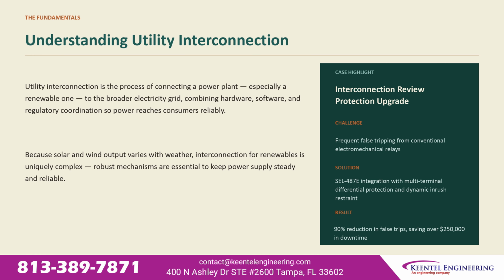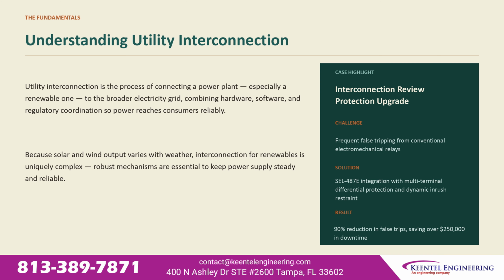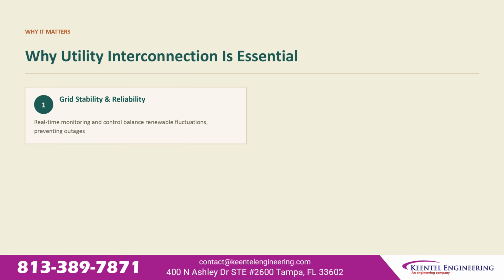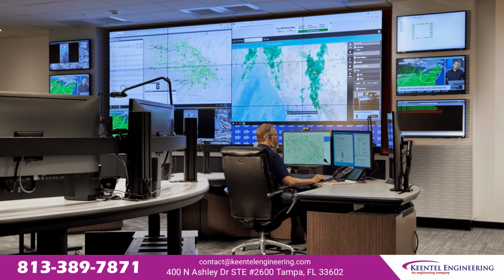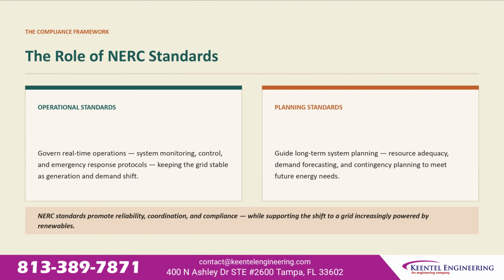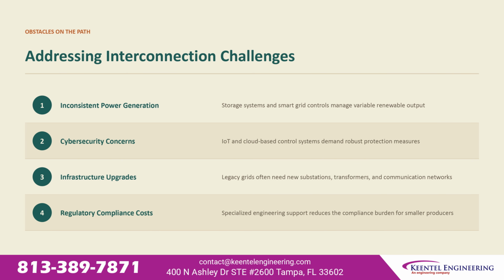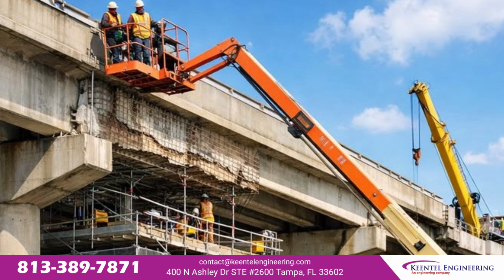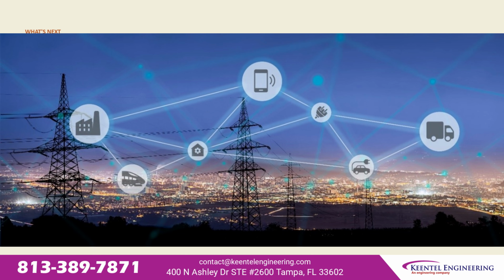Renewable Grid Interconnection | NERC | Keentel Engineering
Renewable energy projects cannot deliver power to the grid without successful utility interconnection. Solar, wind, and battery storage facilities must meet technical, regulatory, and reliability requirements before reaching commercial operation.

In this video, Keentel Engineering explains how renewable utility interconnection works, why NERC compliance matters, and the engineering challenges involved in connecting variable generation resources to the power grid.

You will learn:

• What utility interconnection means for renewable projects
• Why solar and wind projects require specialized grid studies
• The role of NERC operational and planning standards
• How grid stability is maintained with variable generation
• Point of Interconnection (POI) engineering requirements
• Substations, transformers, and transmission upgrades
• Renewable energy challenges including variability and cybersecurity
• How energy storage improves grid reliability
• The impact of smart grid technology and distributed energy resources
• Why early interconnection planning reduces project risk
• How engineering support helps projects reach commissioning successfully

Chapters:

0:00 Introduction
0:36 Intro
1:10 Understanding Utility Interconnection
1:38 Why Utility Interconnection Is Essential
2:18 The Role of NERC Standards
2:54 Why Compliance Pays Off
3:22 Addressing Interconnection Challenges
4:03 Future Trends Shaping Interconnection
4:29 How Keentel Engineering Supports You
5:01 Key Statistics at a Glance
5:20 Conclusion